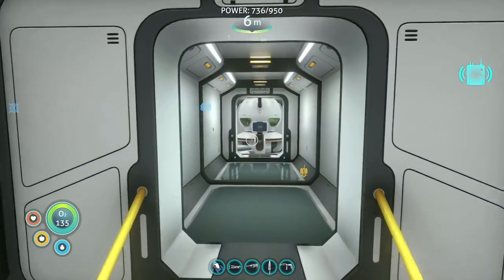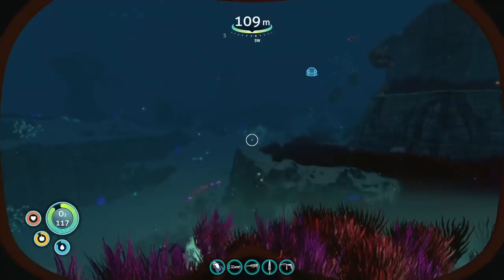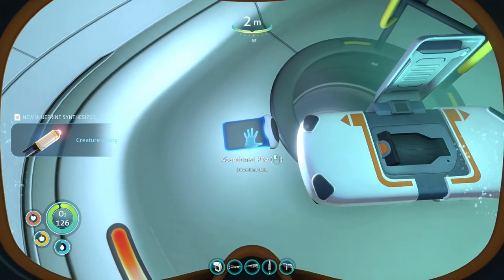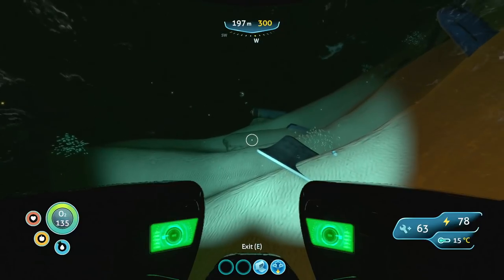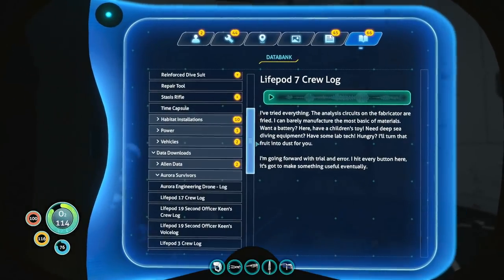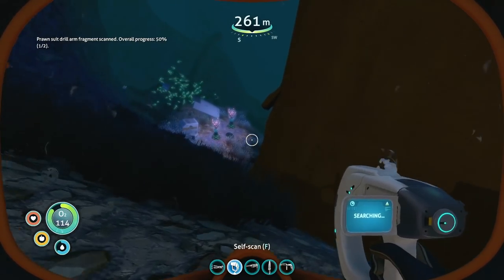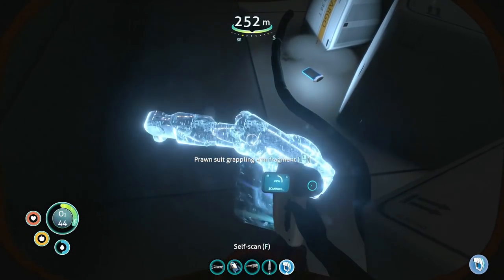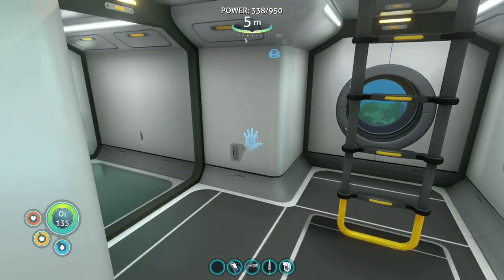Exploring The Depths - Subnautica - Let's Play #15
Subnautica is an open world survival action-adventure video game developed and published by Unknown Worlds Entertainment. In it, players are free to explore the ocean on an alien planet, known as planet 4546B, after their spaceship, the Aurora, crashes on the planet's surface. The player must collect resources and face creatures to survive.